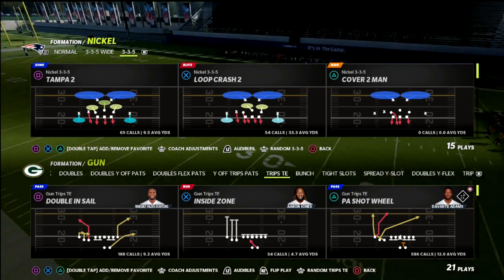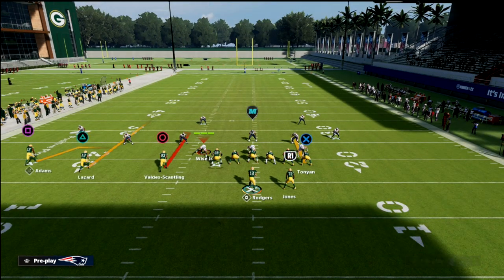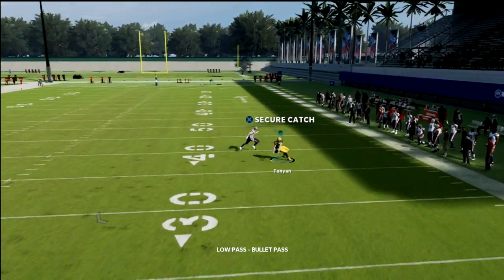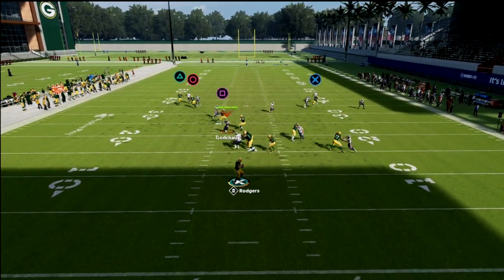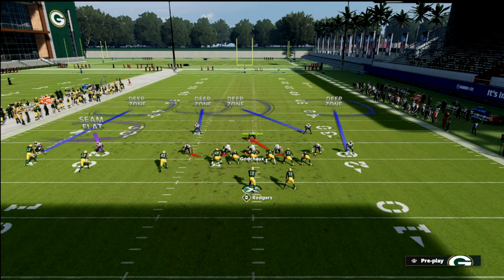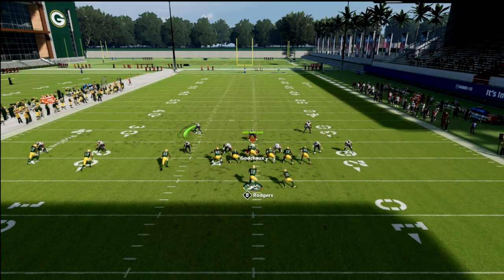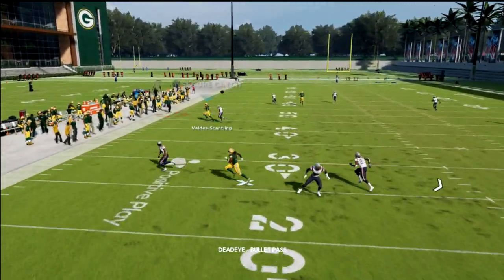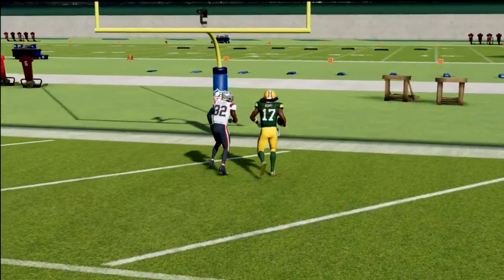THE BEST FREE REGS EBOOK IN MADDEN 22| PART 3 - PA CORNER